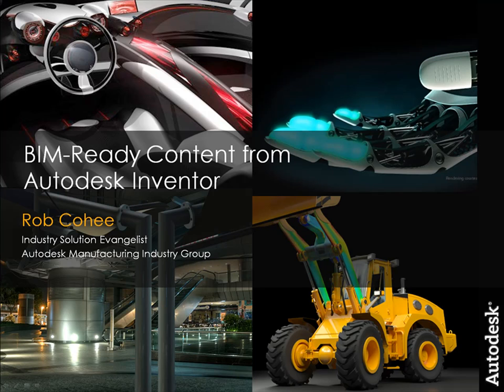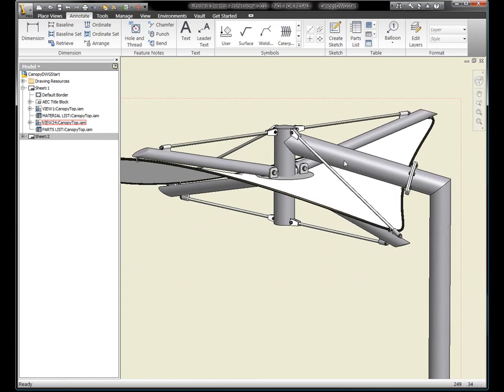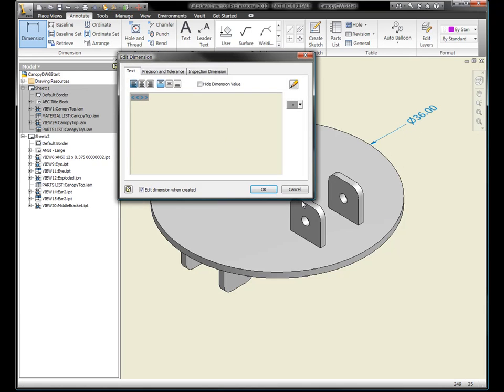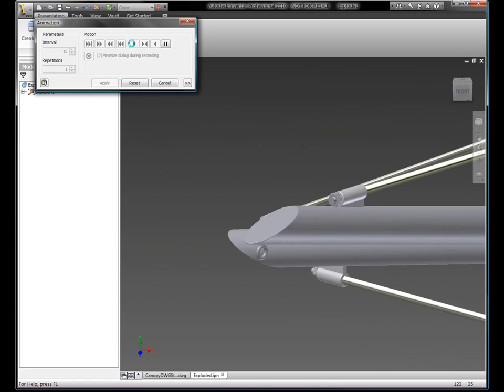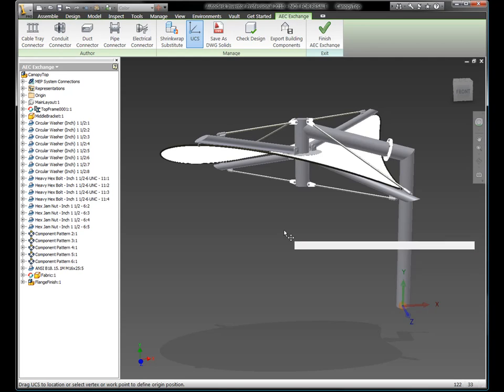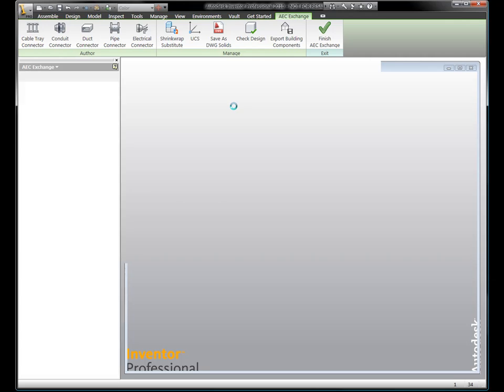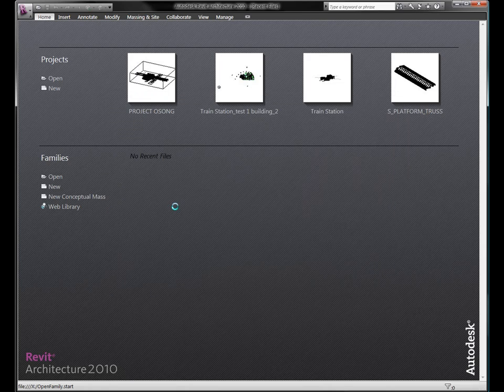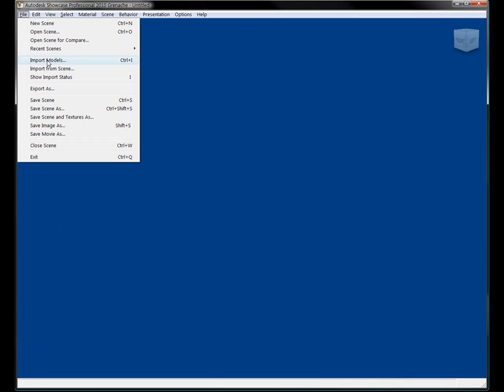BIM Ready Content from Autodesk Inventor Part 2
Autodesk Technical Evangelist Rob Cohee adds another video to his unscripted series. Here Rob discusses creating BIM (Building Information Modeling) ready content from Autodesk Inventor. This is a great example of the convergence of BIM and Digital Prototyping and how the two design practices complement each other in order to create results that would be difficult to achieve by either one individually.
In the first of a series of forthcoming videos, Rob demonstrates how BIM and Digital Prototyping complement each other to the extent that the information required to create and relay design intent as well as manufacturing, construction, and assembly levels of detail occur as a matter of consequence, and not as a reinterpretation of intent at each phase of a project.